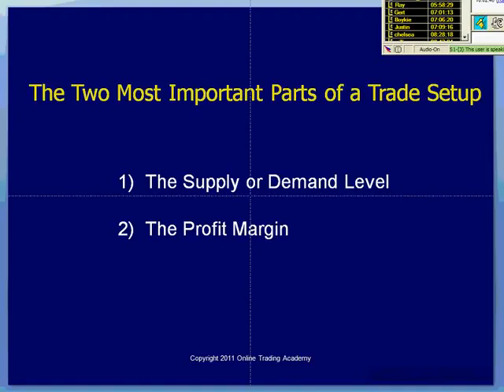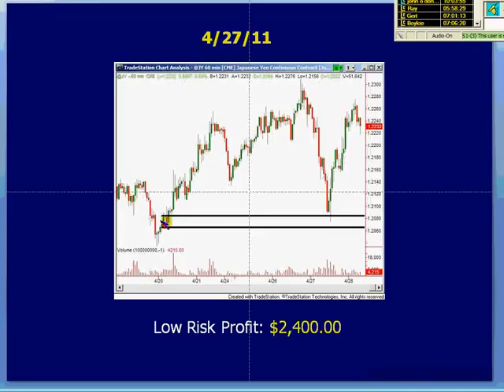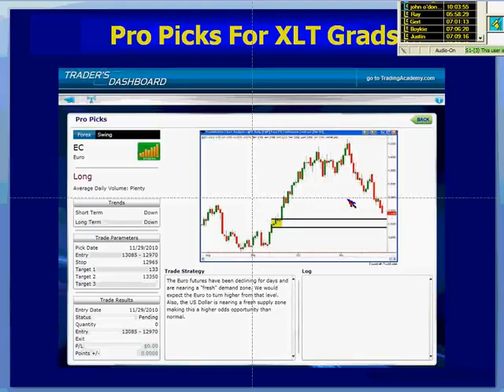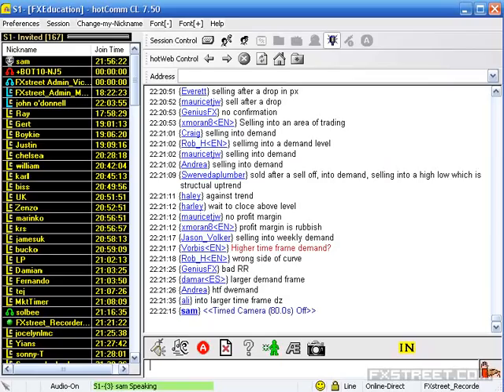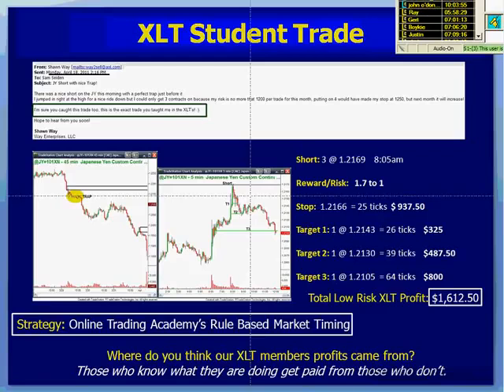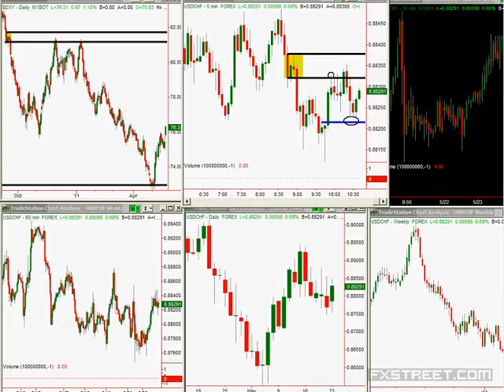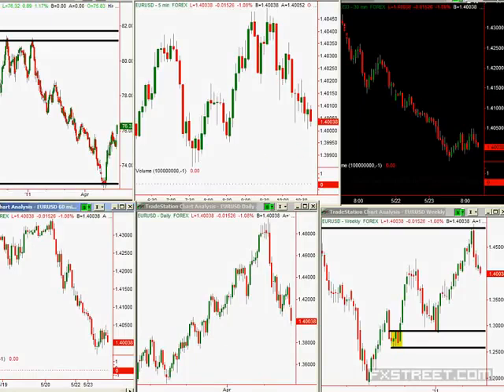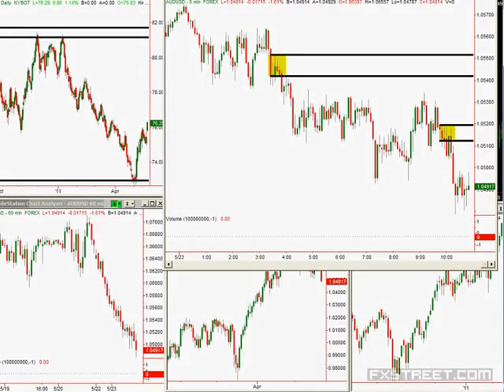39 Sam Seiden Short Term Day Trading in Forex